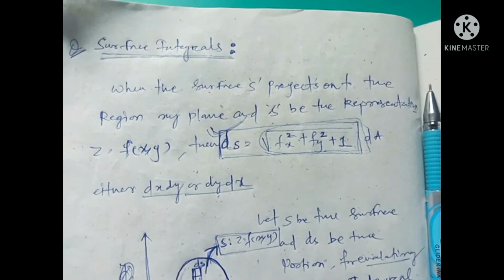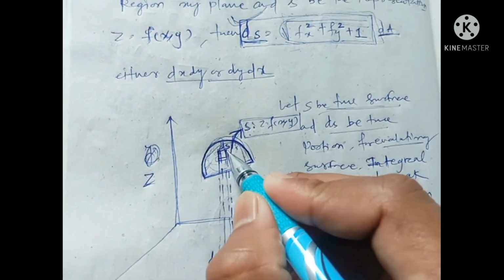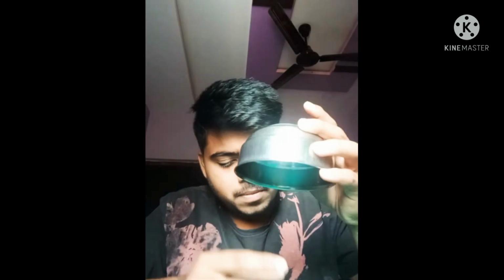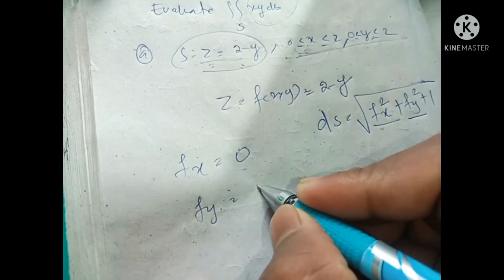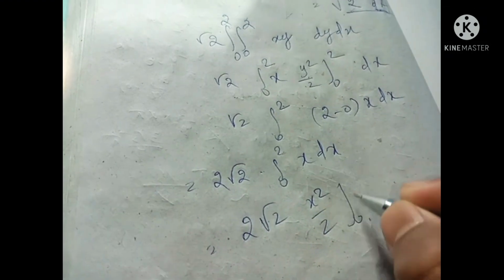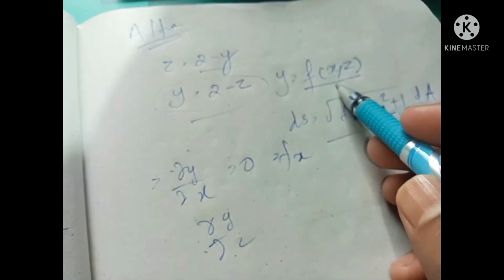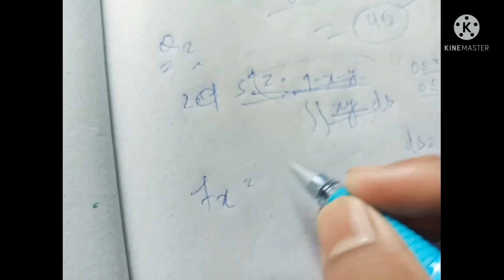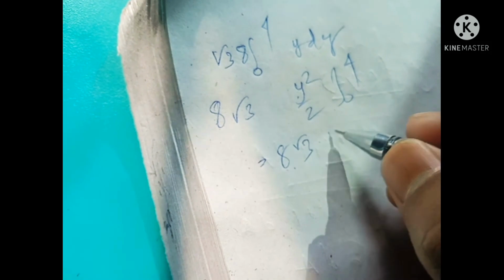surface integration 01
If any query in this vdo ..please comment ❤️